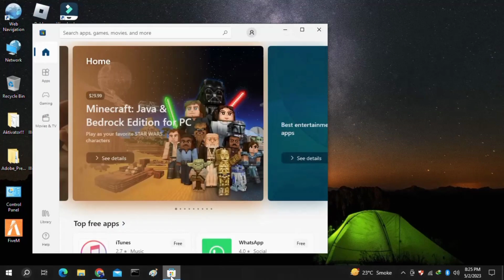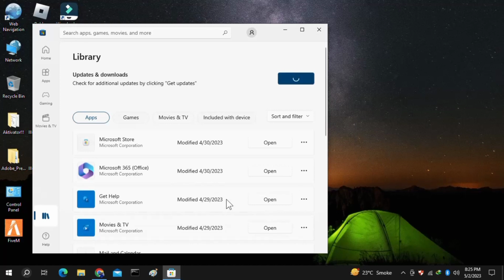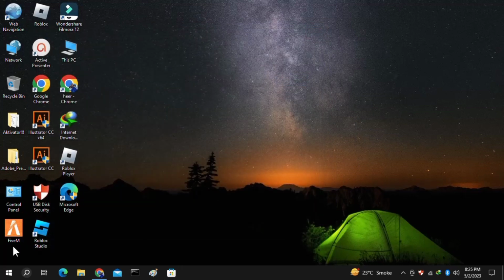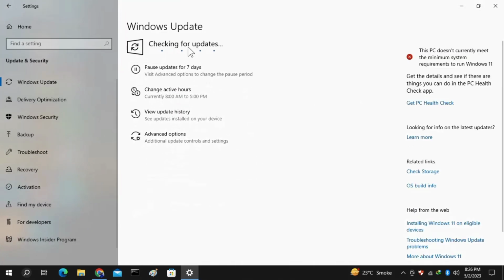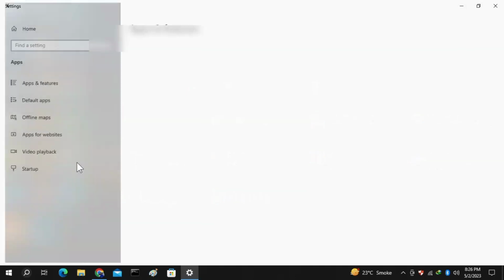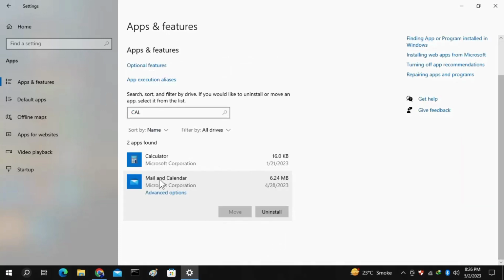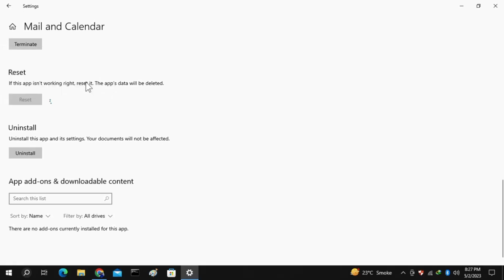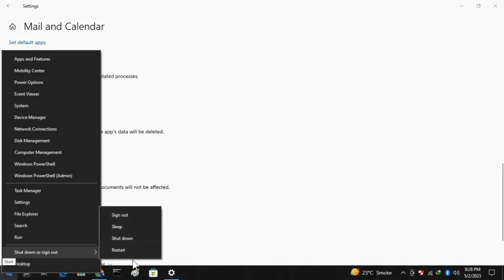FIX CALENDER APP NOT WORKING IN WINDOWS!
How to Fix Calendar App Not Working in Windows [Step-by-Step Tutorial]

Description:

Are you having trouble with the calendar app on your Windows device? Don't worry - you're not alone. Many users have reported issues with the app not opening, crashing, or not syncing with their accounts. But the good news is that there are several solutions you can try to fix the problem.

In this video, we'll walk you through the steps to troubleshoot and fix the calendar app not working in Windows. We'll cover common causes of the issue, such as outdated software and corrupt files, and provide detailed instructions on how to resolve them.

Whether you're using Windows 10, 8, or 7, our tutorial is designed to help you get your calendar app up and running again in no time. You don't need to be a tech expert - our instructions are easy to follow and require no special tools or software.

So if you're frustrated with the calendar app not working in Windows, be sure to check out our video and follow along with our step-by-step guide. Don't let a glitchy app disrupt your schedule - get back on track with our help!